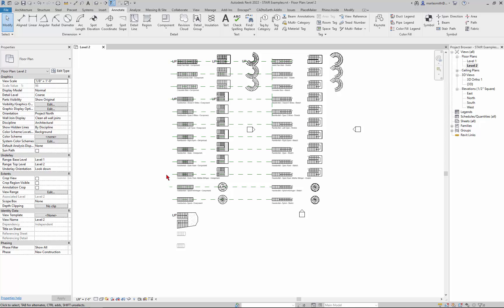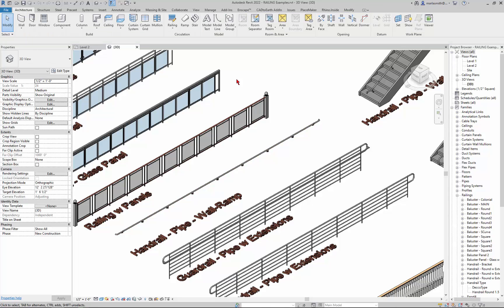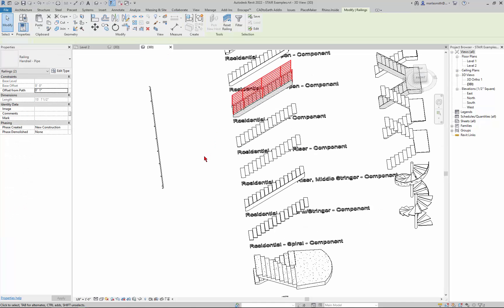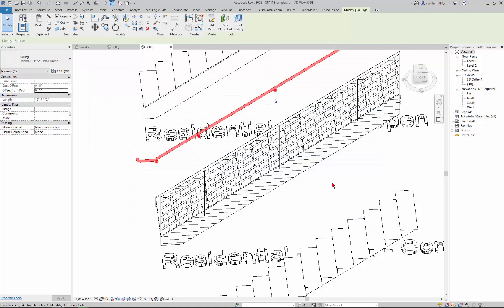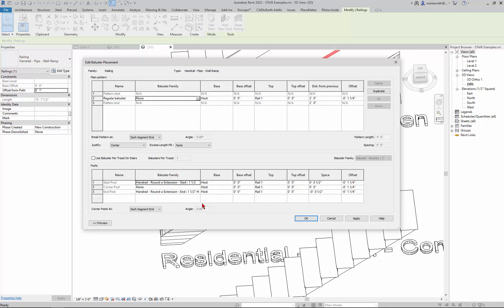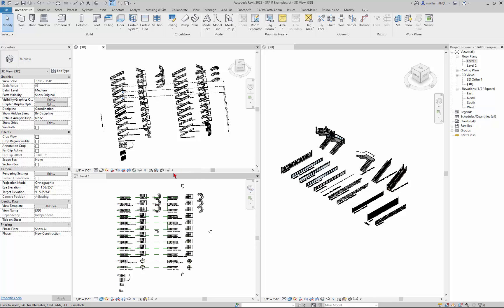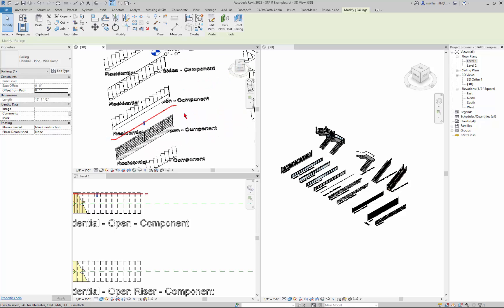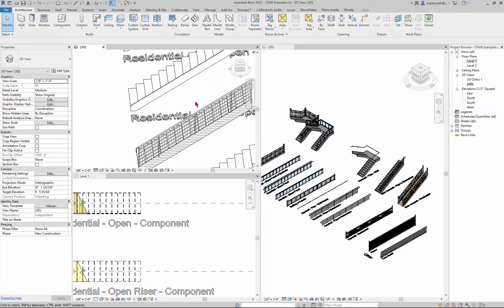Revit System Families Railings